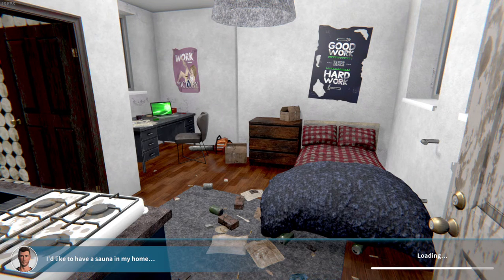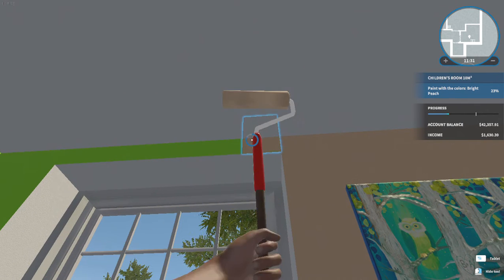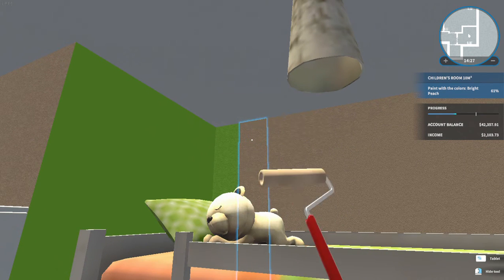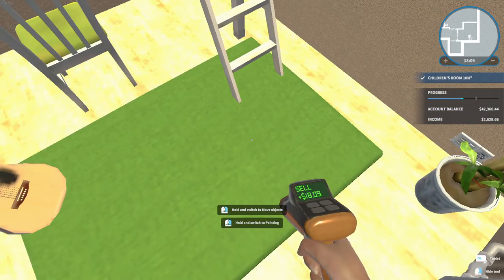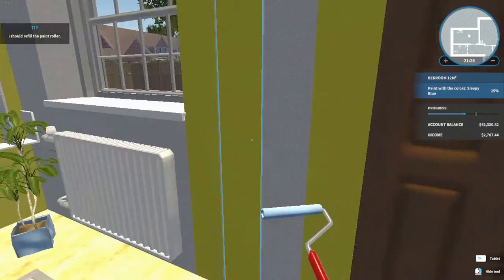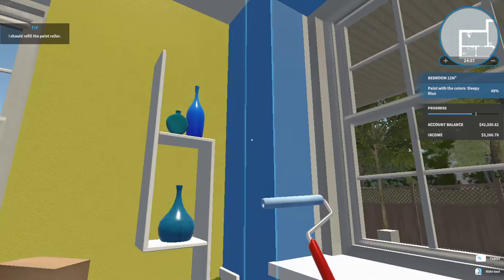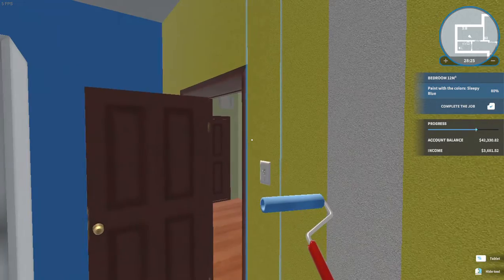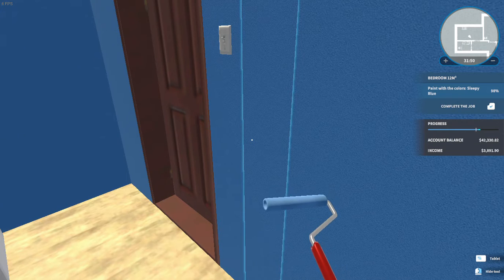House Flipper: Episode 8: Lots Of Paint And A Sassy Game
Today I continue the long process of painting the house we started. I also get a lot of sassy tips from the game. Watch to see what they are.